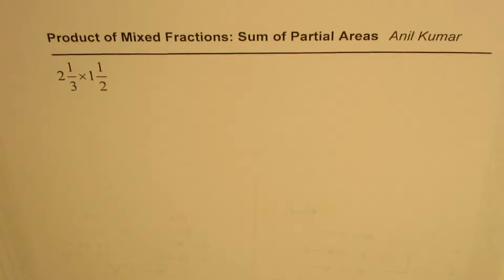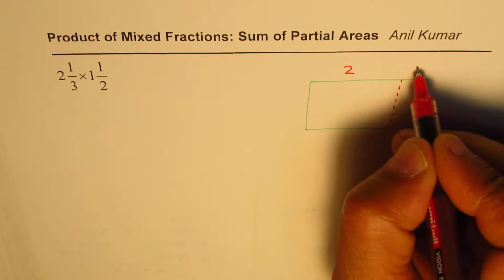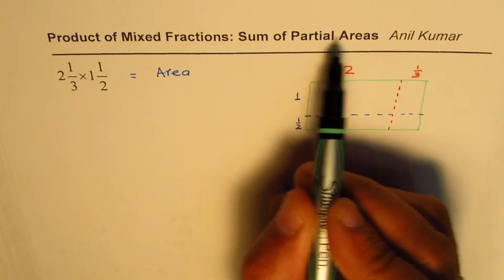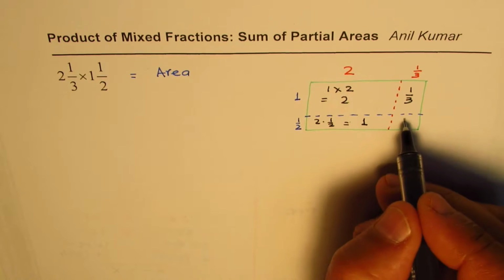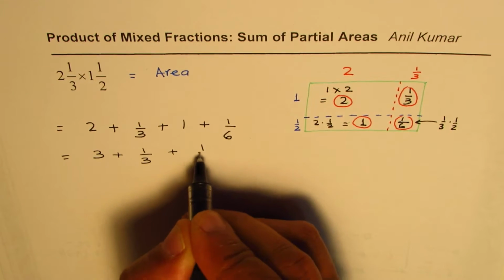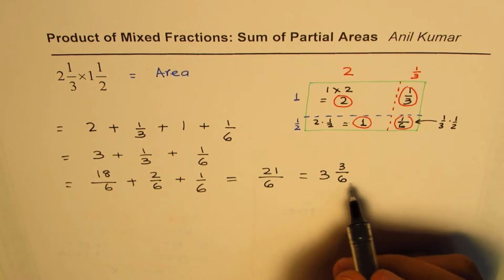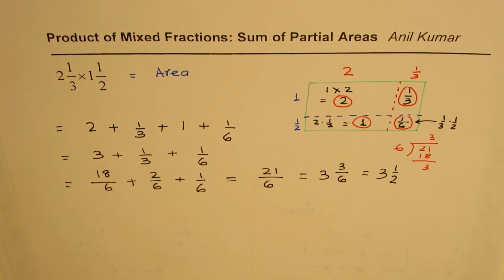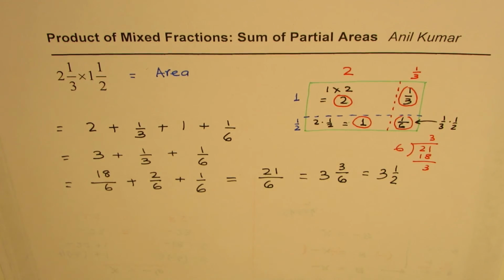Product of Mixed Fraction with Sum of Partial Area Strategy